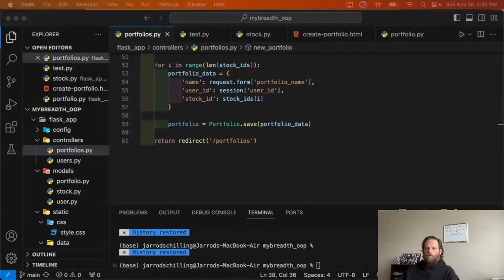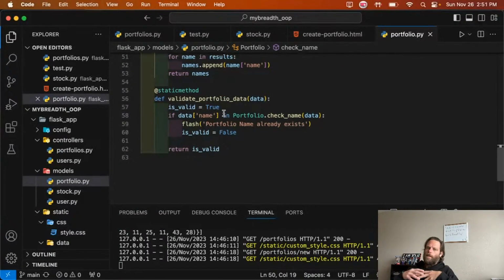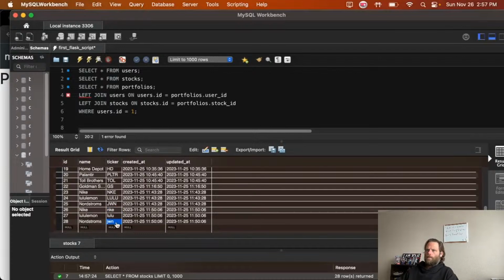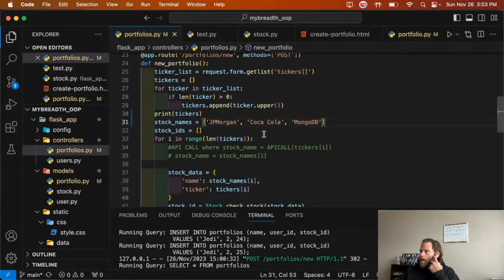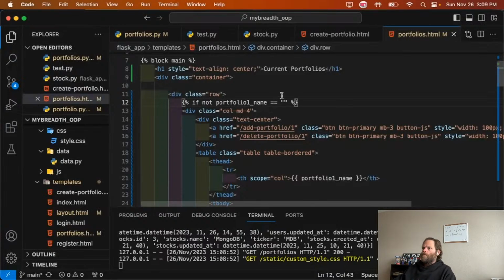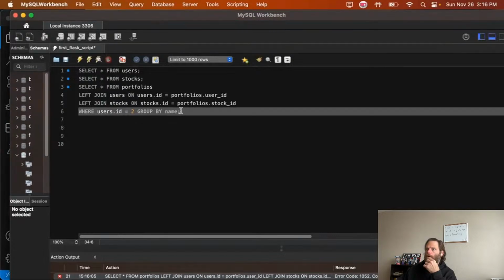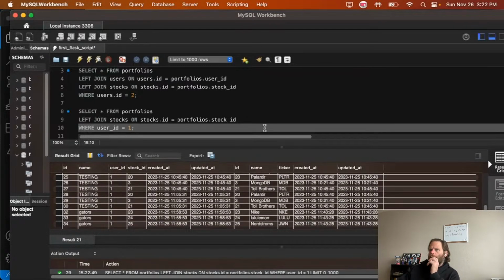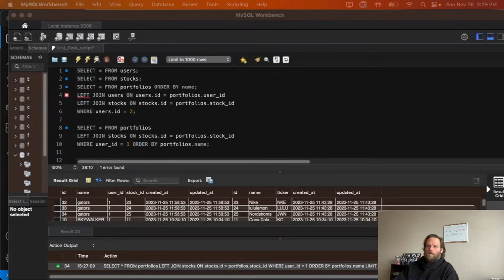Live Coding - Full my.Breadth rebuild (PART 7) - Python Flask Bootstrap MySQL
Finishing the "Create Portfolio" page that can save up to 3 custom stock portfolios for each unique user into the MySQL database.